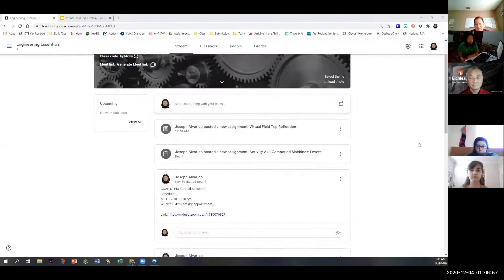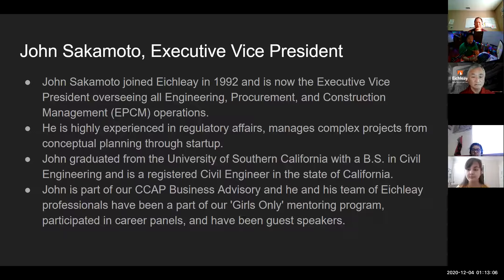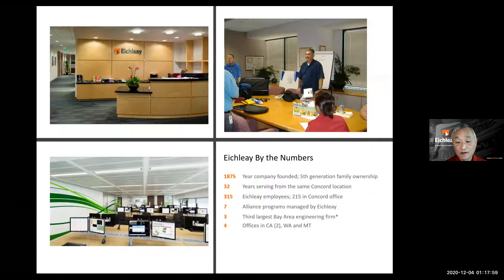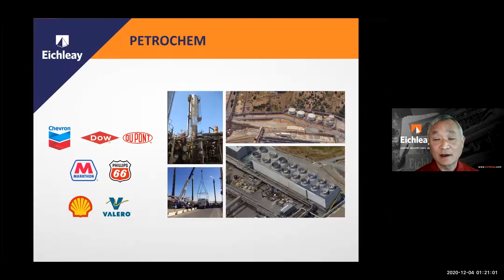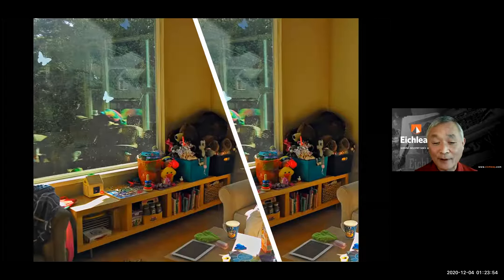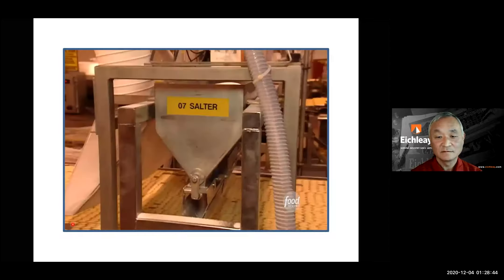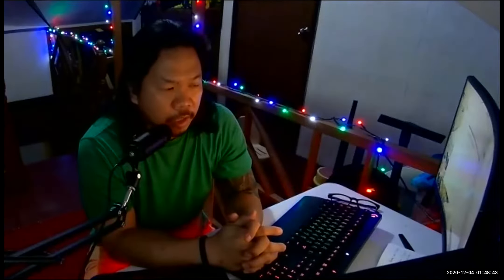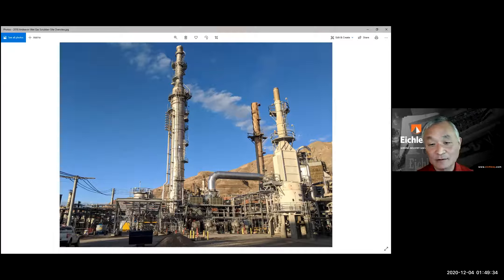Eichleay Virtual Field Trip